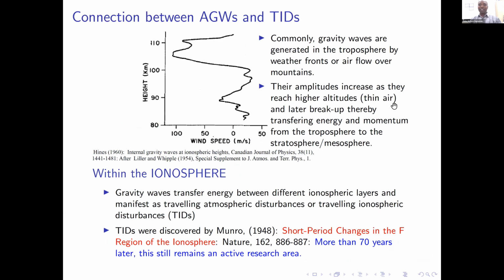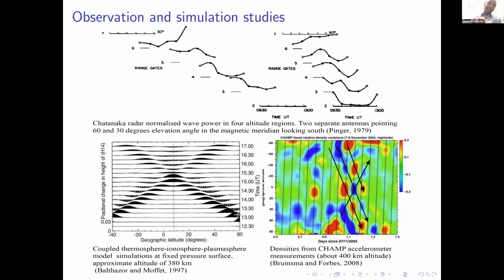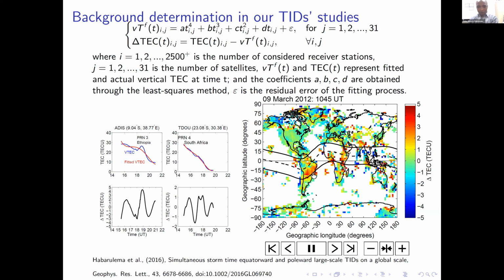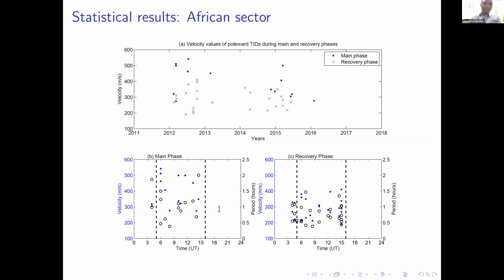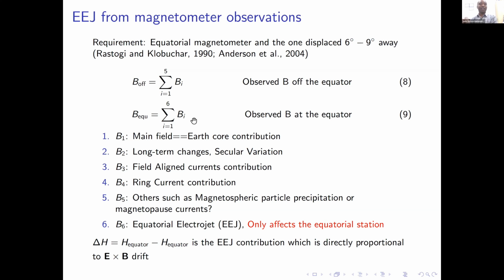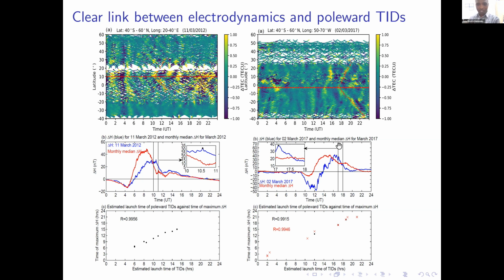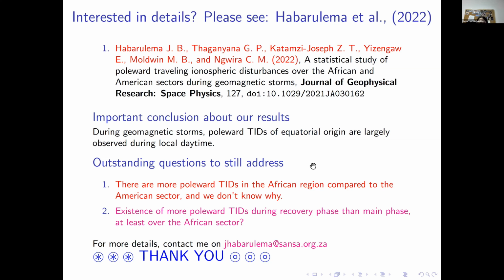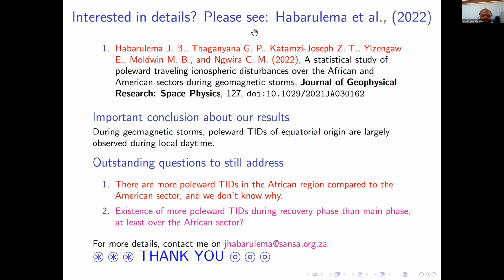[LLWG No.4] The role of ionospheric electrodynamics in launching TIDs during...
12/05/2022, 16:00 (GMT+8)
AOGS-RAC LLWG Online Seminar Series No. 4
Speaker: Dr. John Bosco Habarulema (South African National Space Agency)
Title: The role of ionospheric electrodynamics in launching Travelling ionospheric disturbances (TIDs)  during geomagnetically disturbed conditions in equatorial regions.